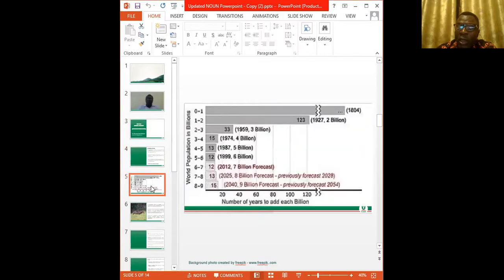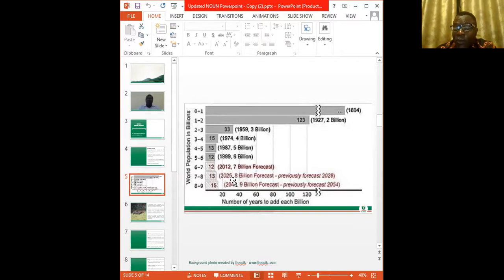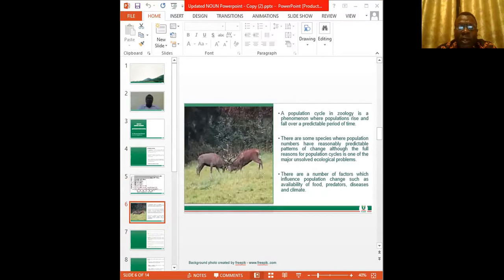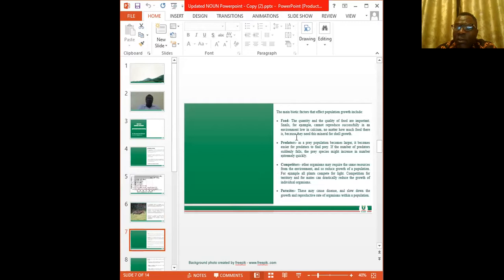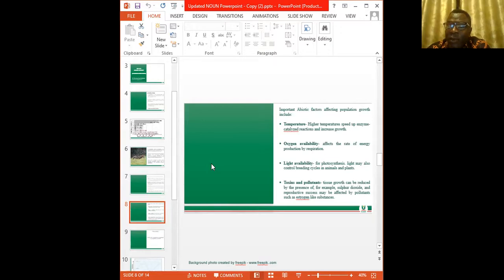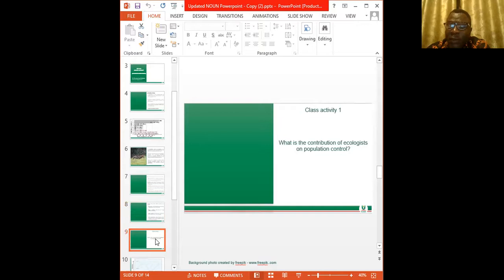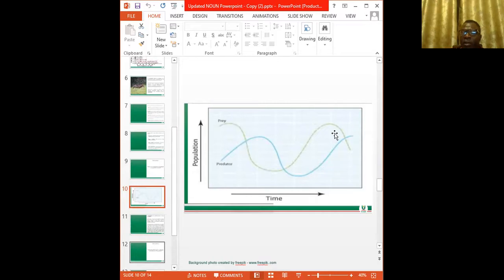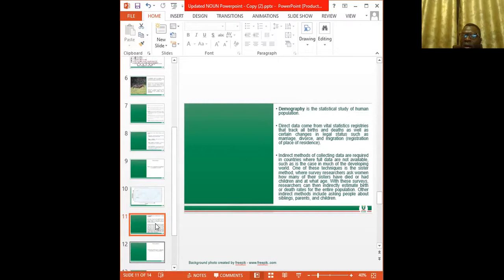zoom class for BIO 313 Topic Six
Lecture for Topic Six of BIO 313